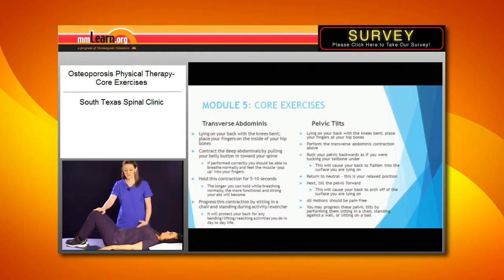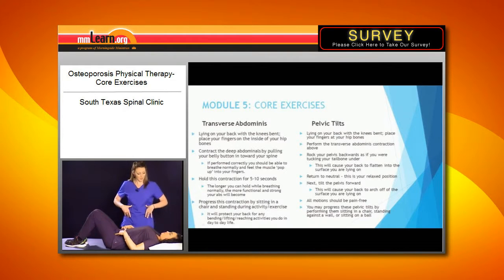Osteoporosis Physical Therapy - Core Exercises